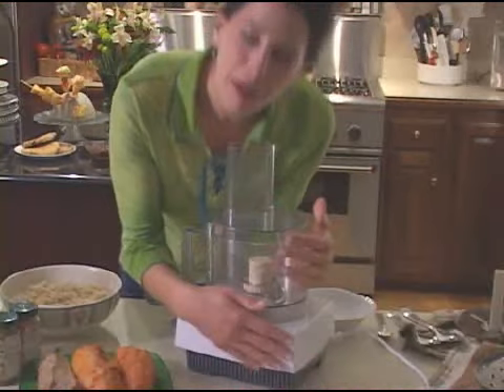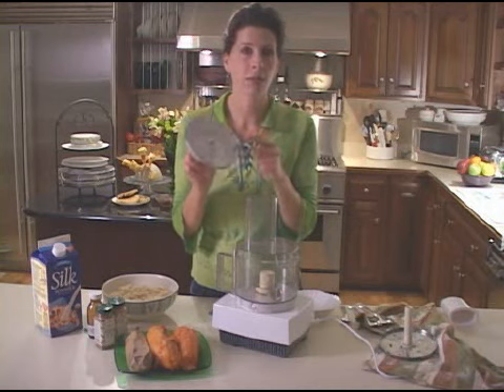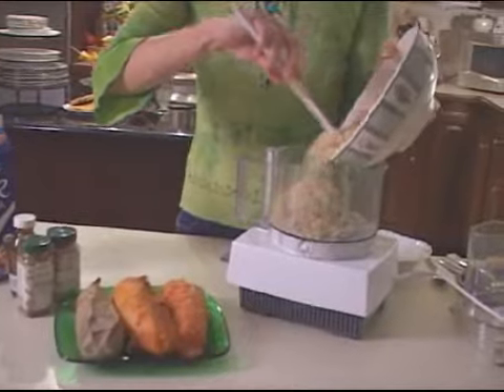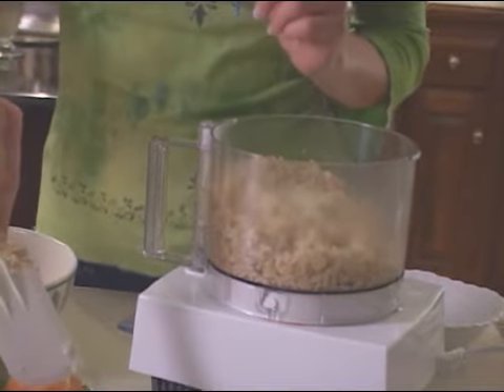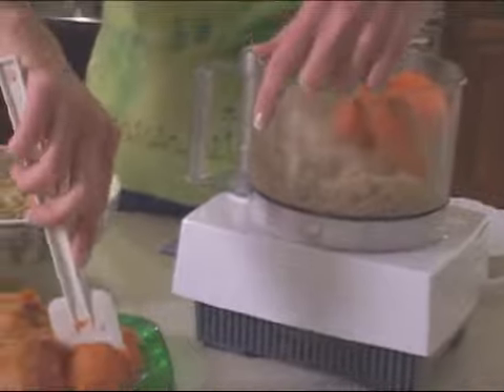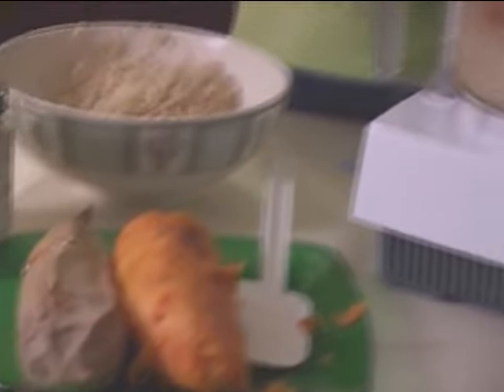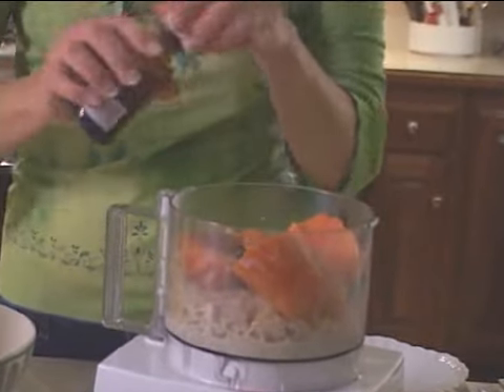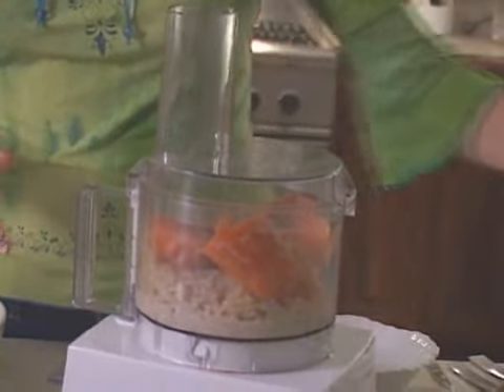Vegetarian Shopping Hints 5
This is how to make vegan Orange pudding.  Don't be fooled by the title.  It doesn't contain oranges.